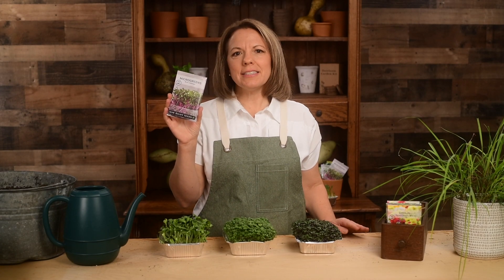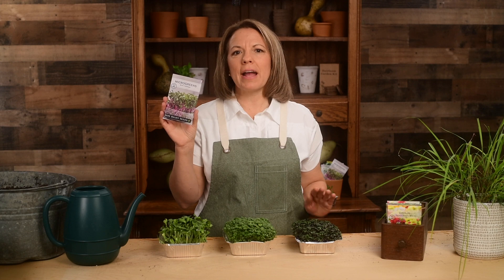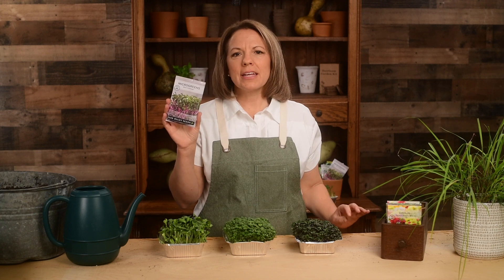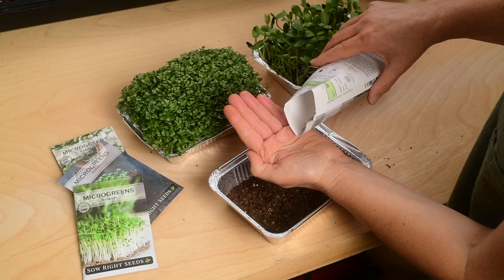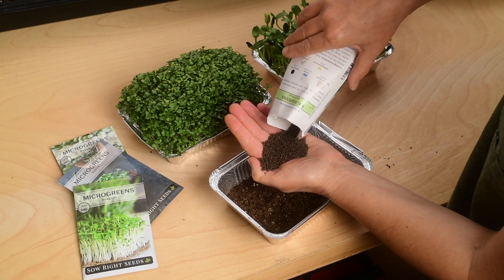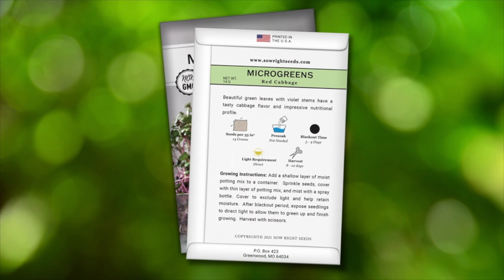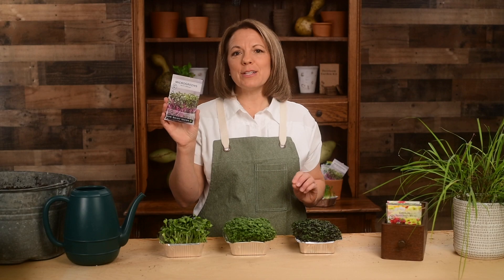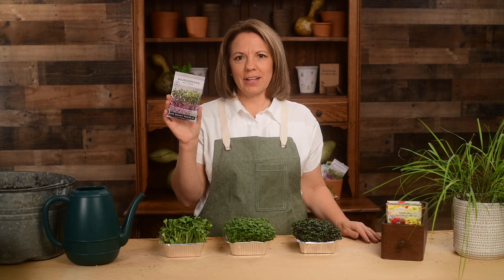Sow Right Seeds | Red Cabbage Microgreens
Red Acre Cabbage microgreens have beautiful green leaves with violet stems that have a tasty cabbage flavor and impressive nutritional profile. Ready to harvest in just 8 to 12 days. Can be grown in a thin layer of soil or fiber mat in a shallow tray. No fertilizer or grow lights needed. A window sill has enough light.

Microgreens are little nutrient packed powerfoods. Add a boost of flavor and goodness to your meals. Large, premium seed packets give instructions on how to grow and when to plant.